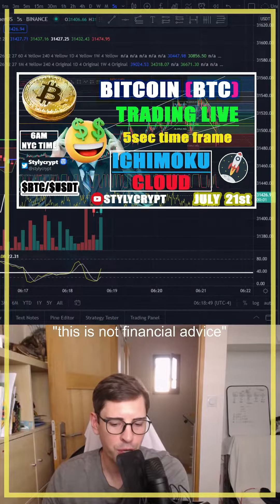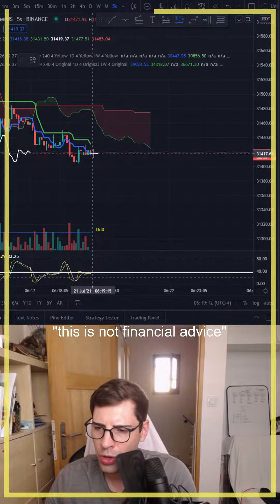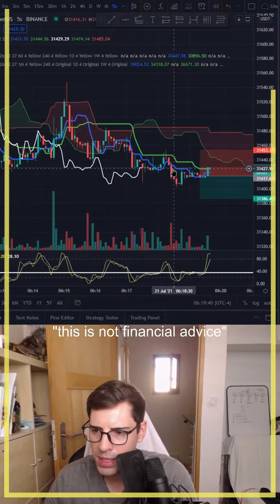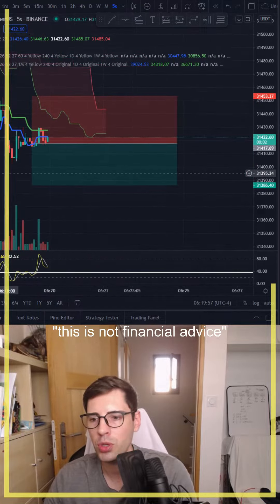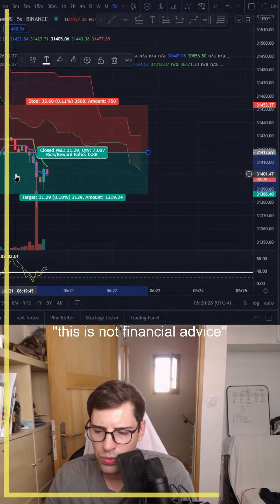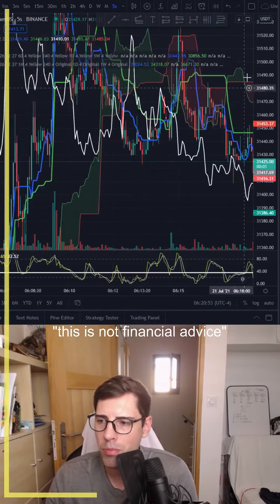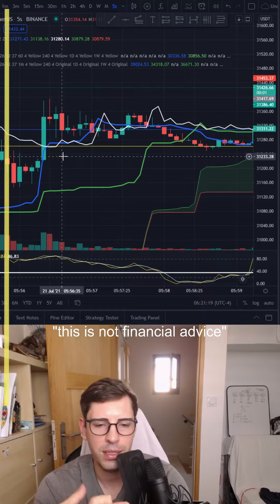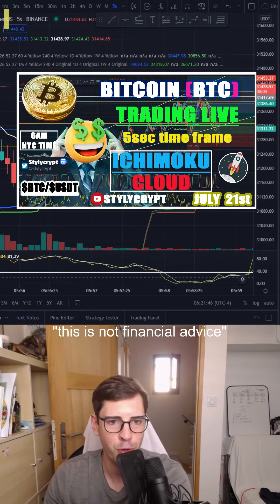🔥21 JULY BITCOIN how to Short trading 5sec time frame! Price Prediction - ichimoku cloud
$BTC / $USDT
Crypto News Daily
21st of July 2021

BTC Crypto Trading Analysis with the Ichimoku Cloud
how to trade on a 5sec time frame!

CHART Analysis BTC BITCOIN Crypto Blockchain